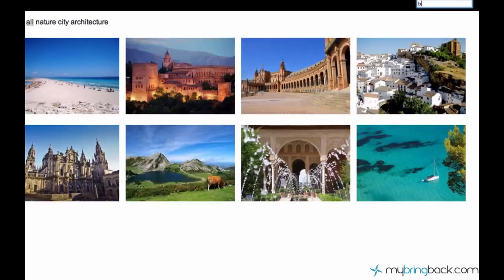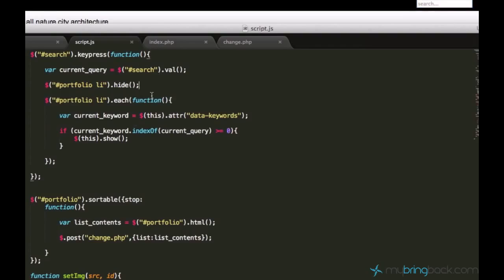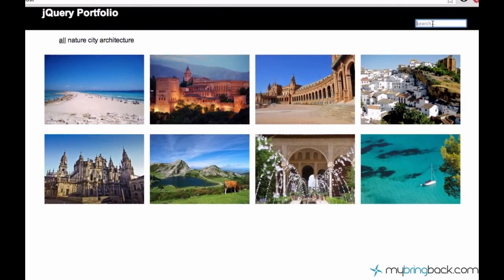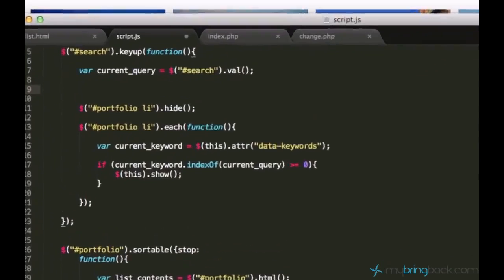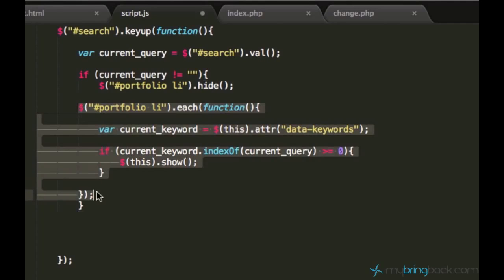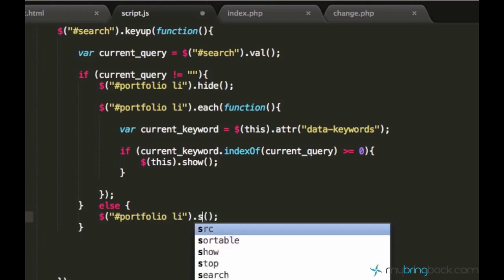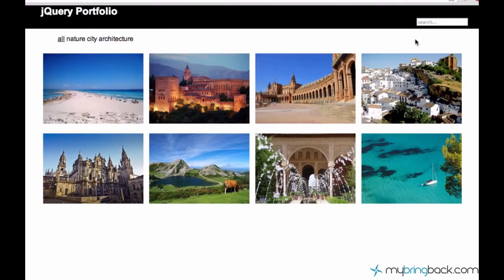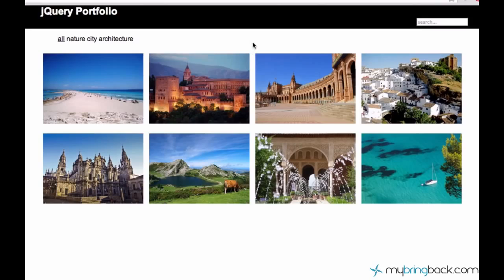jQuery and AJAX Tutorials 43 Finishing the Search